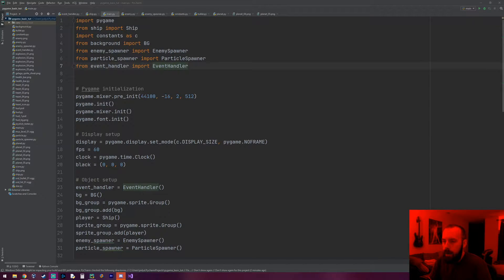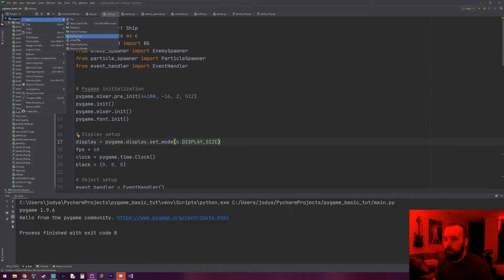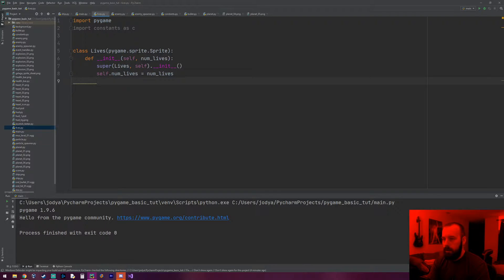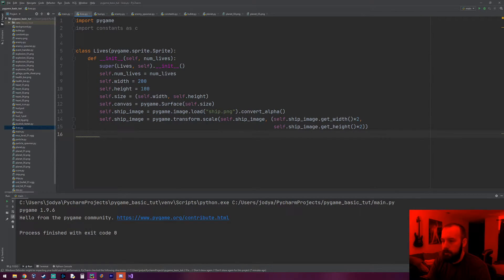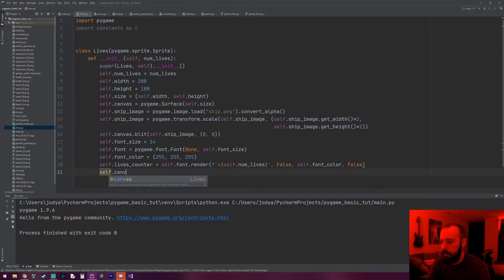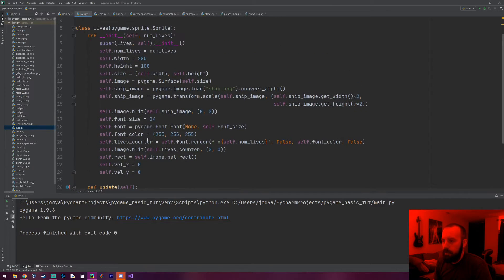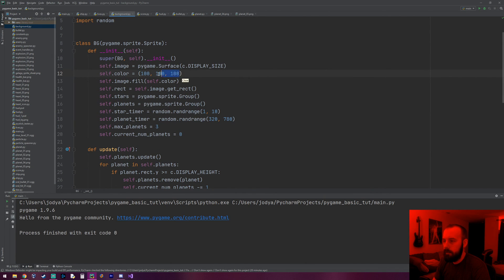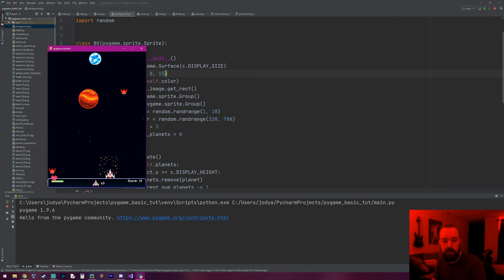Pygame Tutorial (Basics) Galaga Style Game Part 19 - Adding a Lives Counter to Our HUD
In this video we combine multiple surfaces into one by using the blit method. By using this, we are able to create an icon that represents the amount of lives our character has remaining.